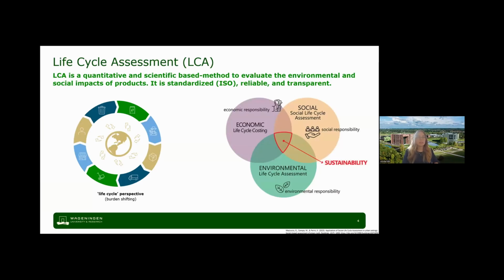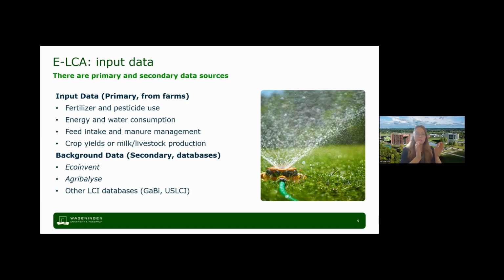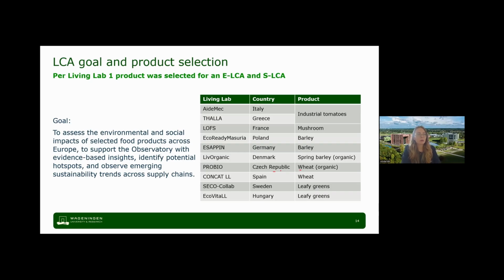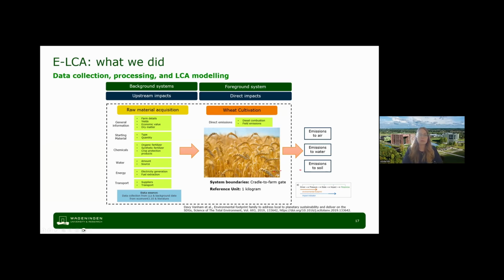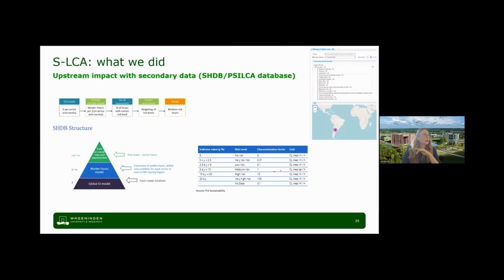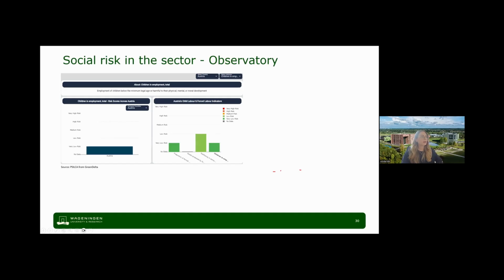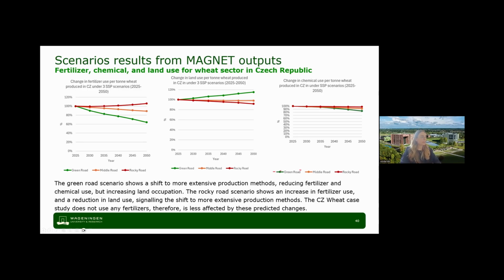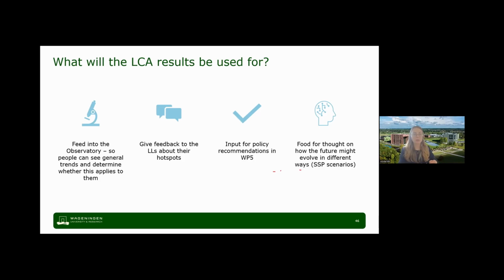Applying LCA in Climate-Resilient Food Systems | Eco-Ready Webinar Series #3 (Recording)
How can we measure the real environmental and social impacts of agricultural systems?

In this session of the Building Resilience: Eco-Ready Webinar Series, Annabel Oosterwijk introduces Life Cycle Assessment (LCA) as a key methodology for evaluating sustainability in agrifood systems and supporting climate-resilient decision-making.

📅 Originally held on 17 March 2026

Speaker:
Annabel Oosterwijk
Wageningen Social and Economic Research

What you’ll learn in this webinar:

• Core principles of Life Cycle Assessment (LCA) in agriculture
• How LCA evaluates environmental and social impacts across value chains
• Insights from Eco-Ready Living Lab case studies
• How LCA supports long-term scenario development
• The role of LCA in informing decisions within the Eco-Ready Observatory

This session is especially relevant for researchers, Living Labs, policymakers, and stakeholders working on sustainability assessment and climate-resilient food systems.

🌱 About Eco-Ready

Eco-Ready is a Horizon Europe-funded project working to strengthen food system resilience in the face of climate change and biodiversity loss. By integrating science, policy, and innovation, the project supports adaptive decision-making across Europe’s agrifood sector.

📩 Stay updated on upcoming Eco-Ready webinars

New webinar invitations and registration links are shared through the Eco-Ready newsletter.